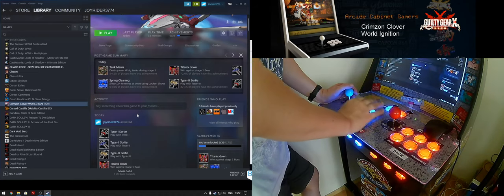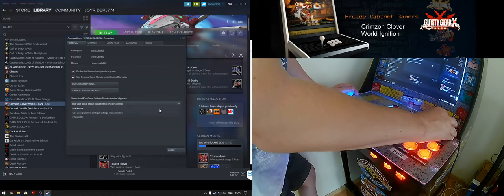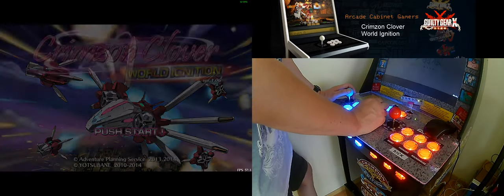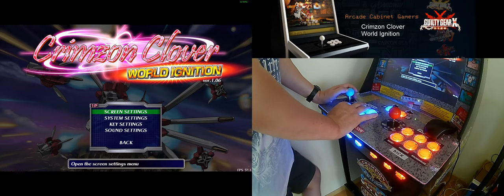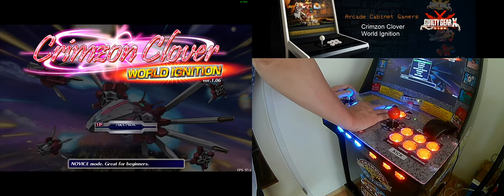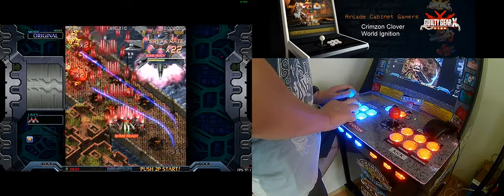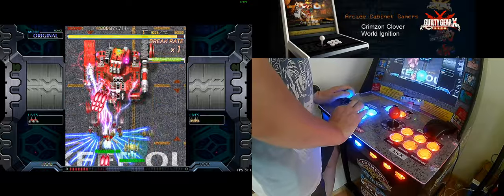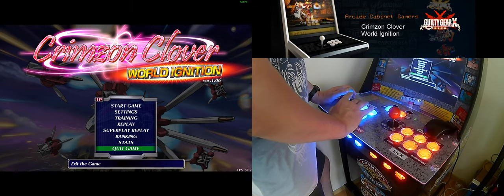Crimzon Clover WORLD IGNITION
Crimzon Clover WORLD IGNITION is a shoot 'em up game, it's a bullet hell shooter. It does NOT work with steam's xbox 360 controller configuration for generic joysticks, however the game does support generic joysticks natively. You have to set the game specific controller configuration to forced off so that it will not use the xbox 360 controller configuration for it and then you can remap controls inside the game. Needs 3 buttons during play, shoot, lock and break and one extra pause / menu button. The other menu buttons are the same as shoot / lock. I did have a problem where the game starts in 2 player mode but if i restart the mission it seems to be ok.